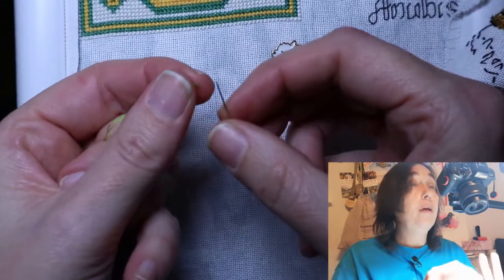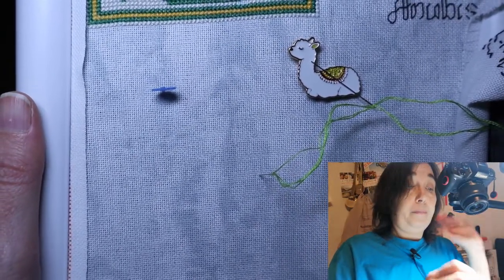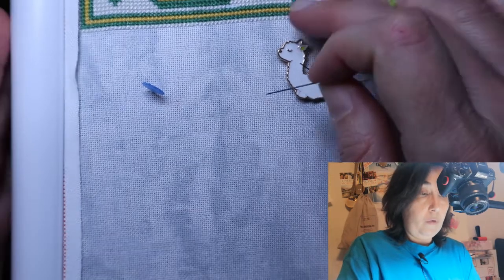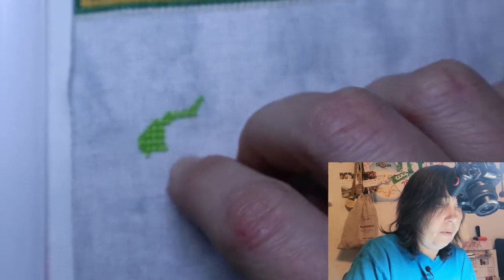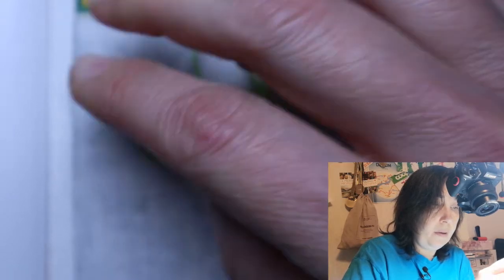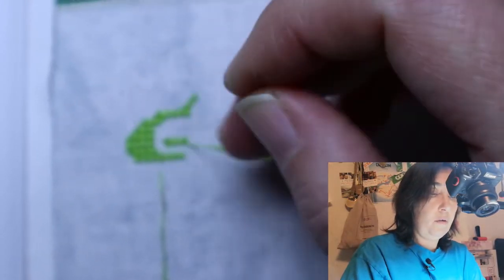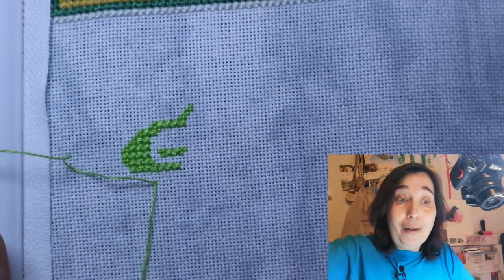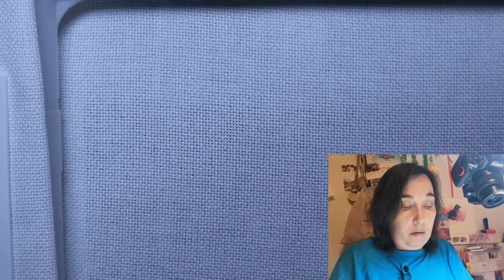Lets stitch some mythical creatures!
Letter D of the mythical creature SAL has been released - lets get started on it today!